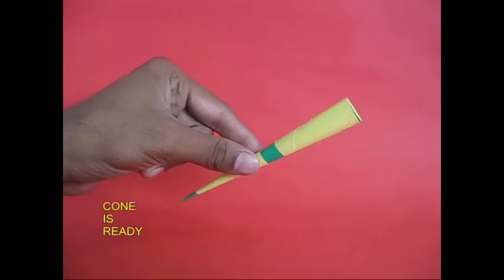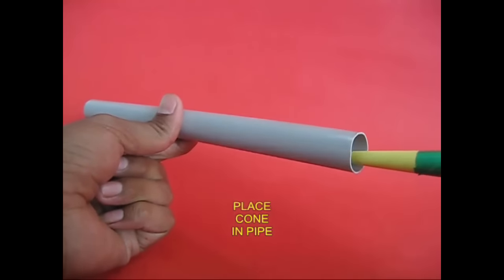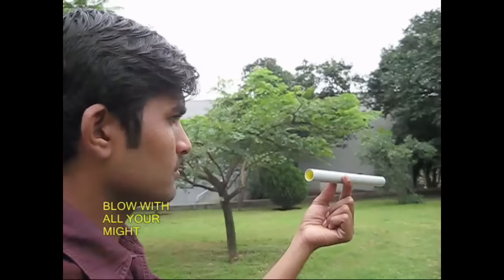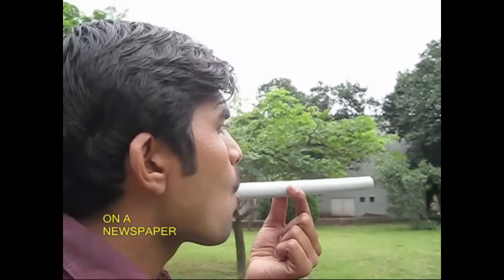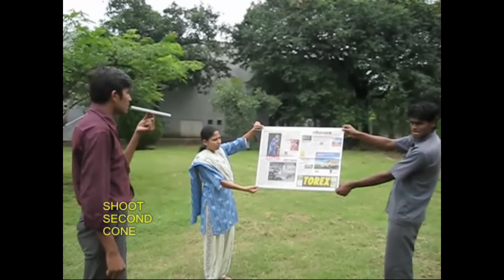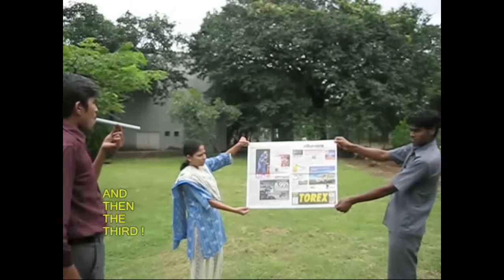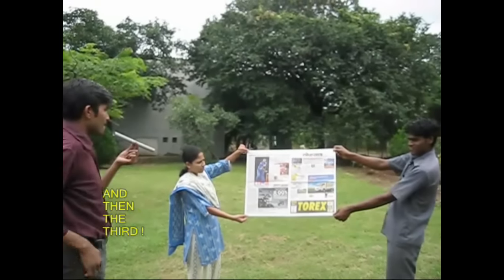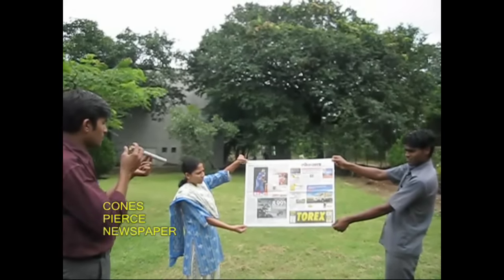Rocket Projectile | Malayalam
You can make a Rocket Projectile from a PVC pipe and a cone folded from a piece of paper. Take a quarter of an A-4 size Xerox sheet and keep rolling it into a cone. The tip will become the cone tip. Secure the end of the paper with tape. Apply tape to the tip of the cone – this will make it strong. Place the cone loosely in a 30-cm long piece of PVC pipe. Mark the circle where the cone meets the pipe. Cut along this circle. Now the cone will fit into the pipe very snugly. The cone is tailor made for the pipe.
Now place the cone in the pipe and blow hard on a newspaper target. You’ll be surprised that the cone pierces the newspaper. Try blowing another and then another cone. If you view the cone from close this is what you will see. All three cones would have pierced the newspaper. You can see both the front and the back view.
You can also launch the cone like a projectile. WARNING: NEVER TARGET THE CONE ON A LIVING BEING.